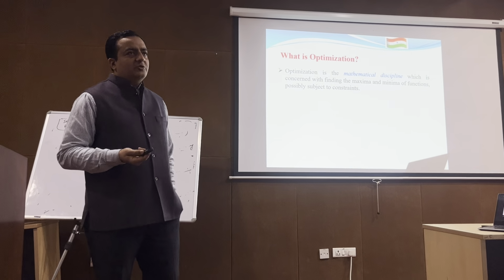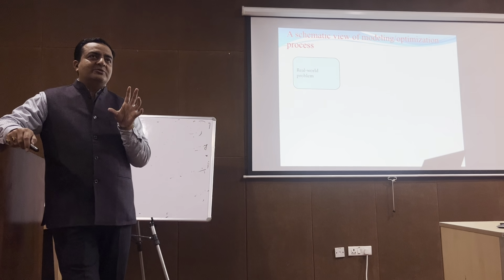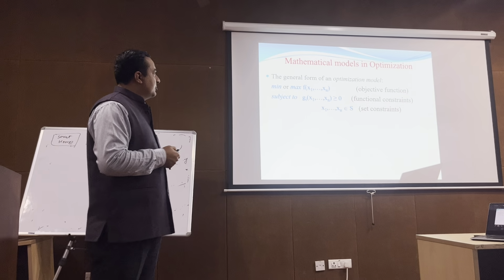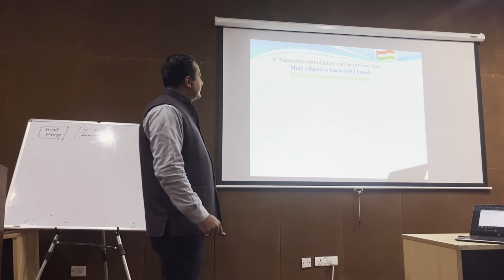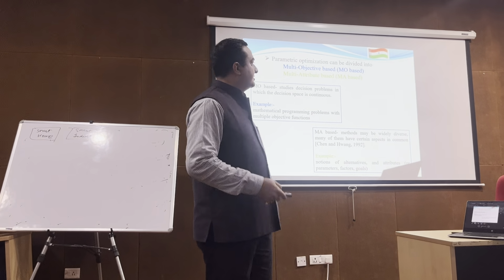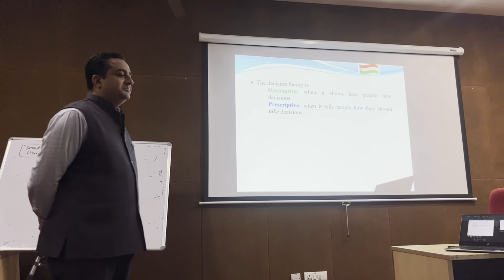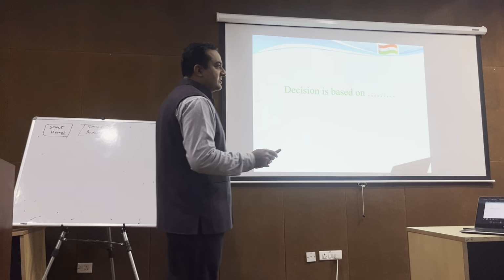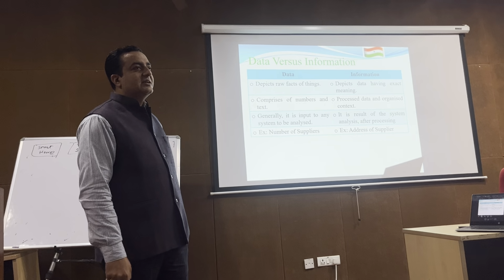ATAL FDP on digital transformations in supply chain operations Day 4 dated 27 feb 2024 evening